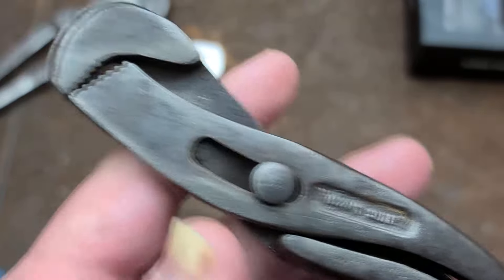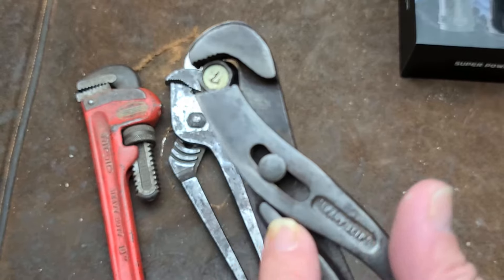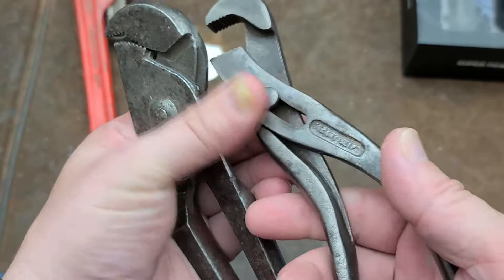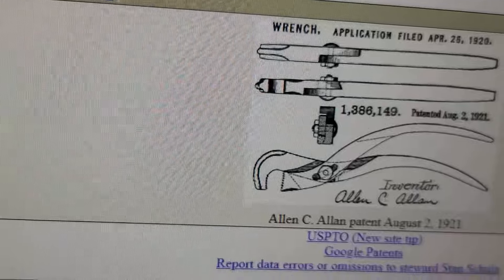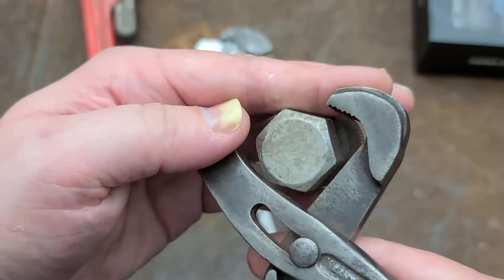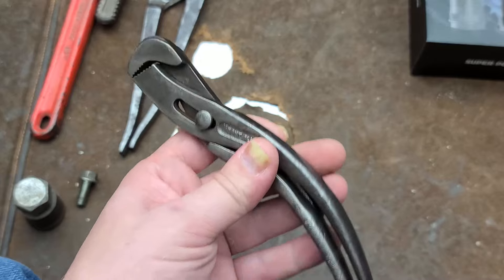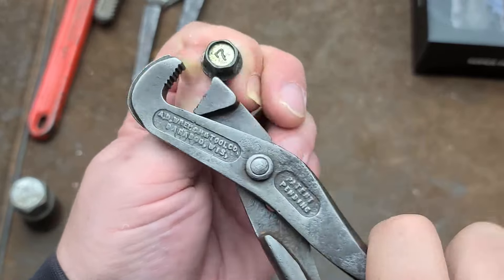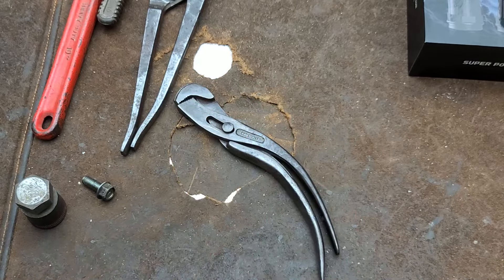AD Tools USA "Kant Slip" Self Adjusting Pliers Review, 100 Years Old!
These are the Allan Diffenbaugh Wrench & Tool Co., later the Kant Slip Tool company pliers, they are actually really nice and extremely compact and ergonomic and there does not seem to be any pliers made today that are similar to these.